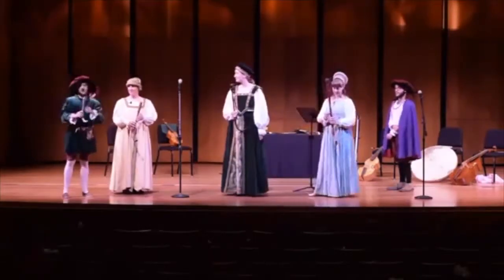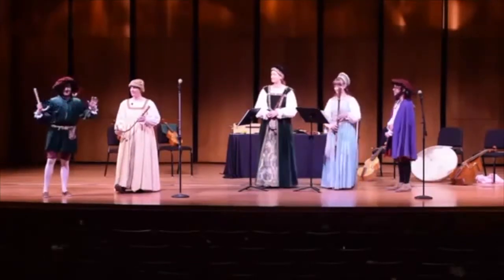Outreach Programs: Renaissance Rock (Excerpts)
Renaissance Rock
June 16, 2015 - The Hobby Center

The Crumhorn Collective
Malachai Bandy
Dino Georgeton
Eva Lymenstull
Alexa Haynes-Pilon
Rebecca Reed

In "Renaissance Rock," Ars Lyrica's Resident Young Artist Touring Ensemble, Crumhorn Collective introduces audiences to more than fifteen fascinating wind and string instruments of the Renaissance. Through a lighthearted and highly entertaining program featuring dance and consort music from six different European countries, audiences explore the unique sound and instrumentation of Renaissance music. The highlight is a “mixed consort” presentation, in which audiences are invited to participate by suggesting different instrument combinations for the dance tunes they get to know. When space permits, the participants get up and learn several Renaissance dances themselves, which allows them to connect with the music on a physical level and enhances their understanding of Renaissance culture. Each presentation is adapted to the curricular needs of a particular grade level.